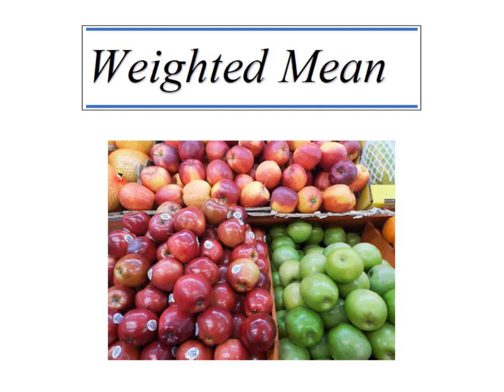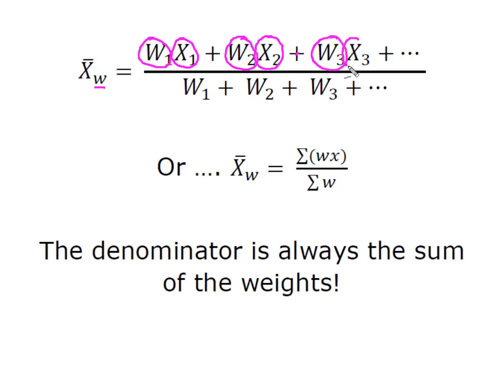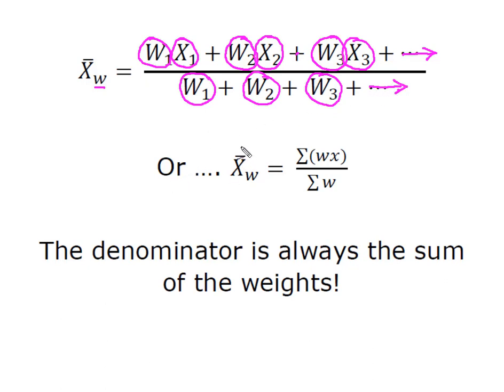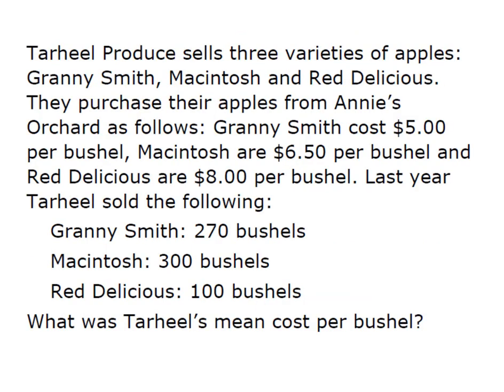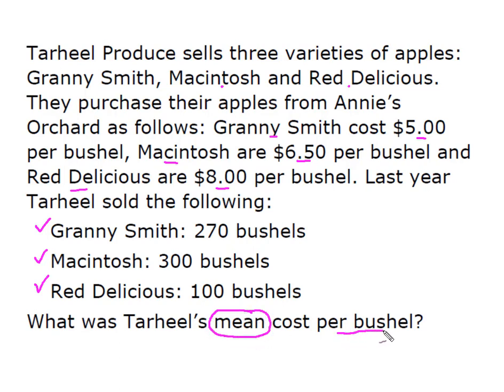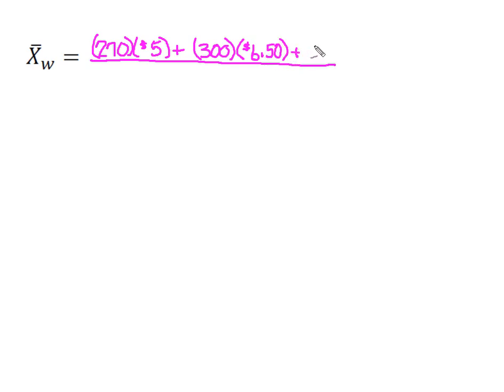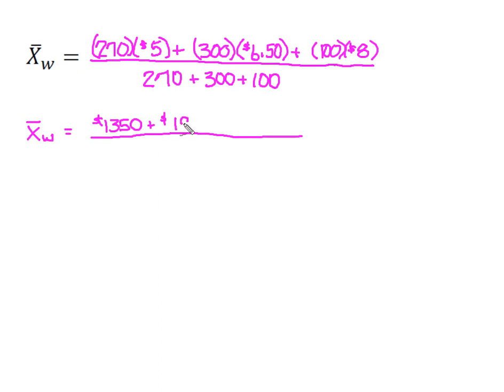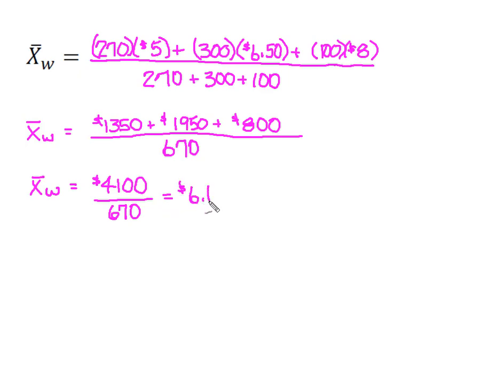Statistics: Weighted Mean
This video demonstrates how to calculate the weighted mean or weighted average of a data set.